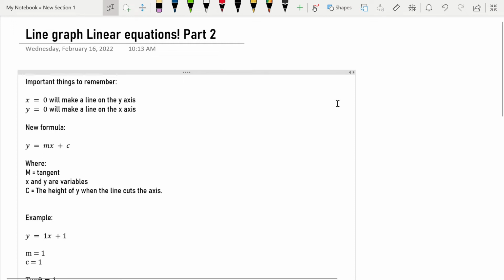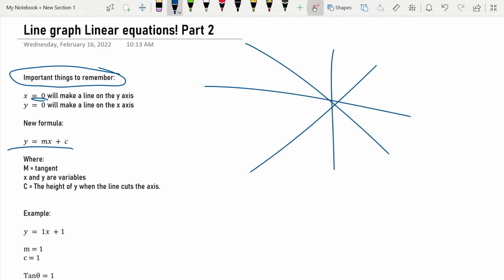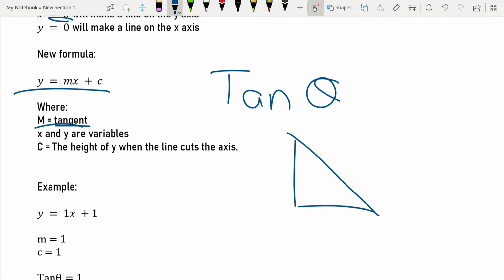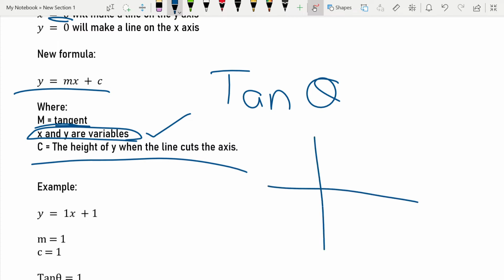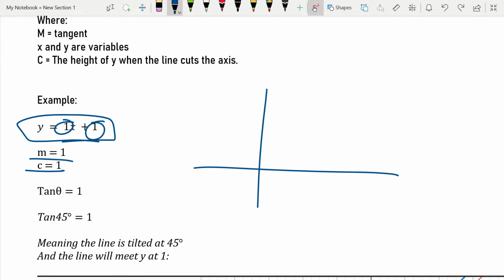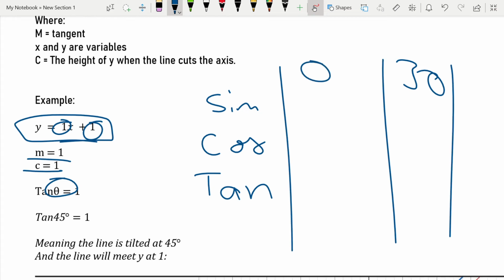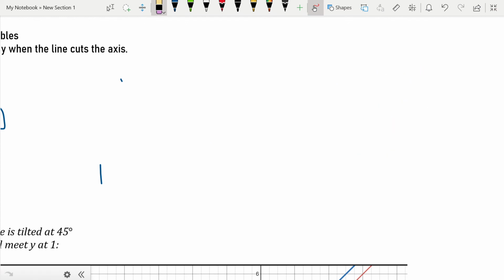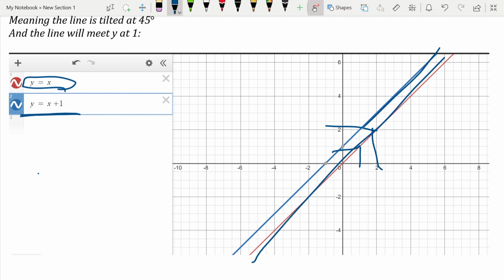Line graph Linear equations! Part 2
Hello!
y_=_mx_+_c

Important things to remember:

x = 0 will make a line on the y-axis
y = 0 will make a line on the x-axis

Where:
M = tangent
x and y are variables
C = The height of y when the line cuts the axis.

m = 1
c = 1

Tanθ=1

Tan45°=1

Meaning the line is tilted at 45°
And the line will meet y at 1: